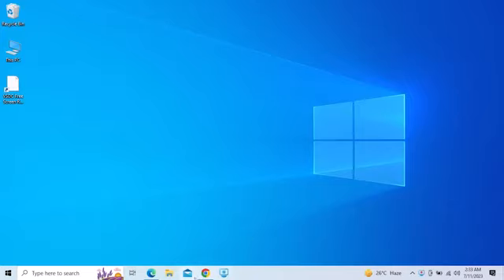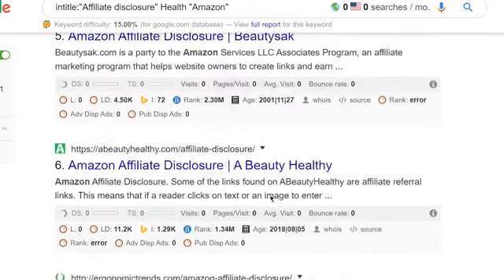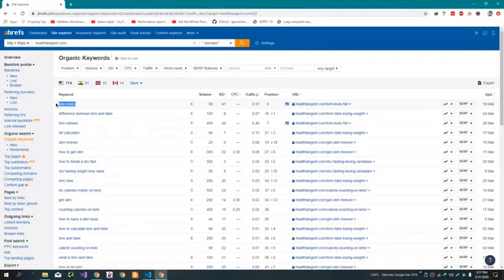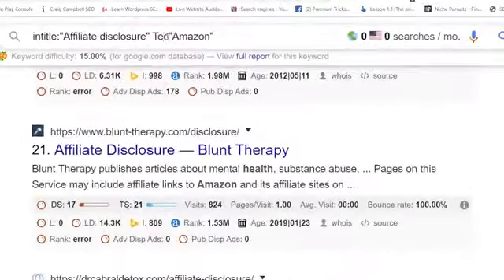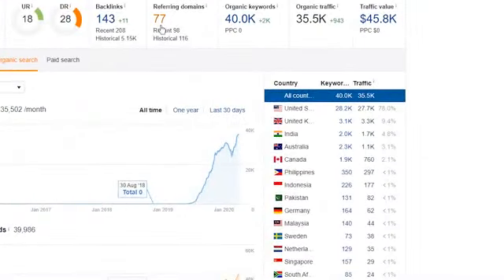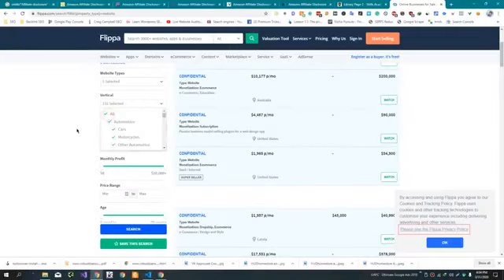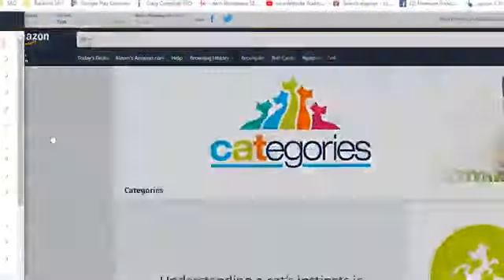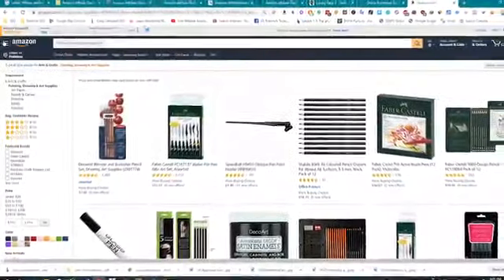FIND THE BEST MICRO NICHE FOR AFFILIATE MARKETING (FULL GUIDE)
Here is comprehensive guide on finding the best micro niche for affiliate marketing! In this video, we reveal different methods and strategies to help you identify profitable micro niches that align with your interests and expertise. Discover how to conduct market research, analyze competition, evaluate profitability, and choose a micro niche that allows you to stand out and succeed as an affiliate marketer.

0:00 INTRO
0:09 TUTORIAL